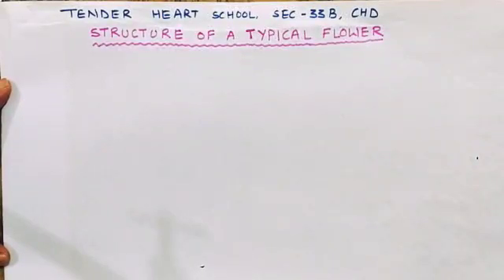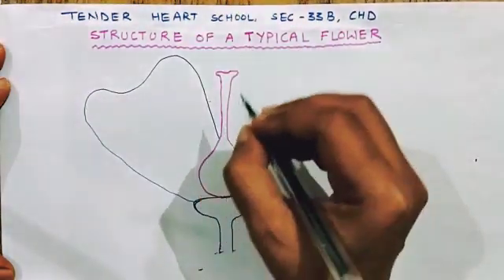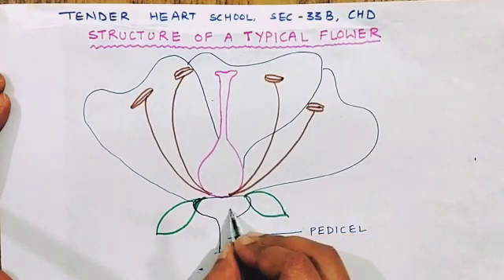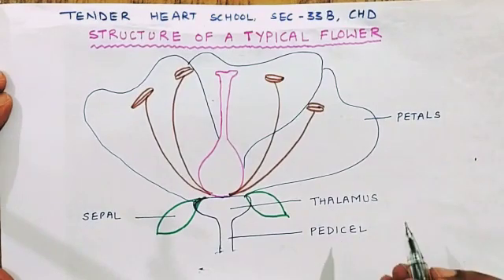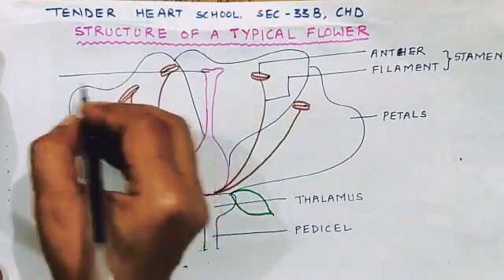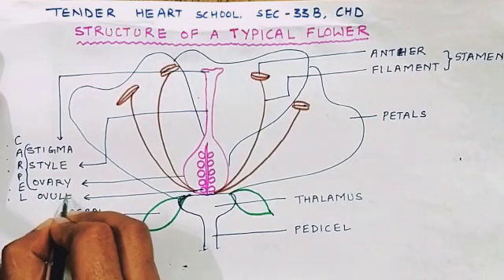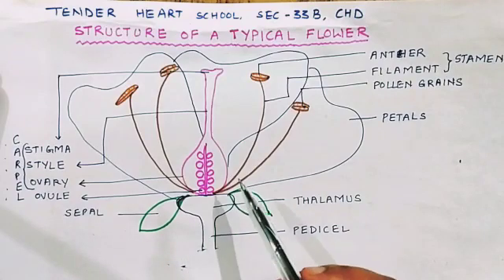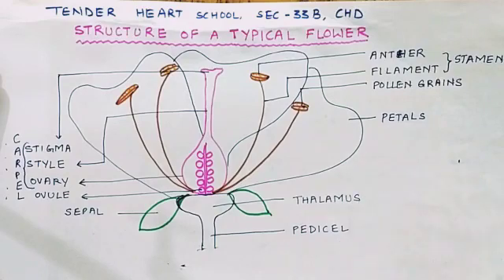Structure of Flower, Biology, Class 8